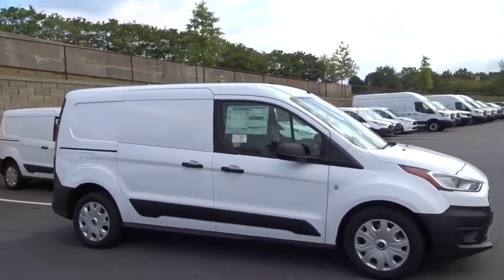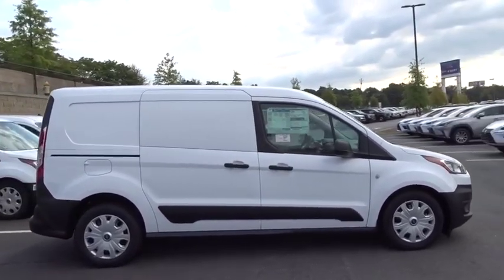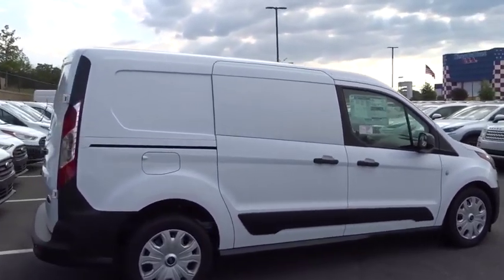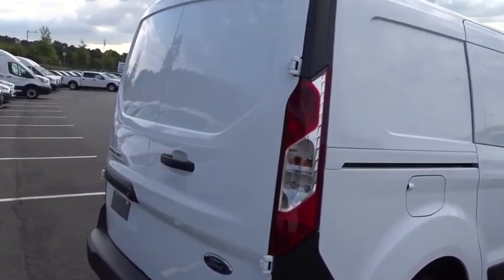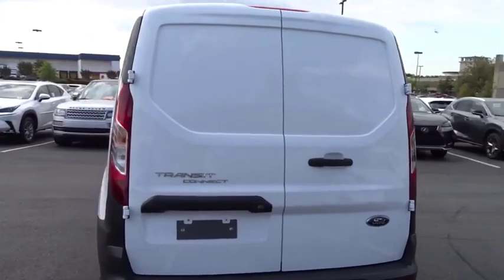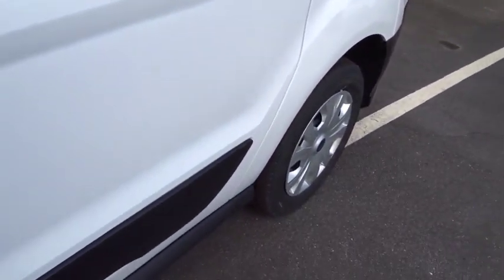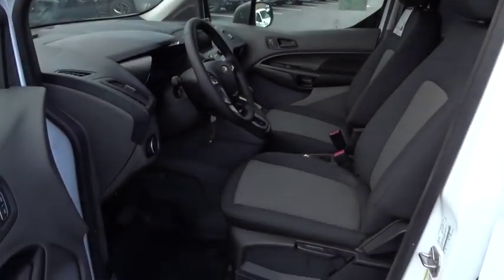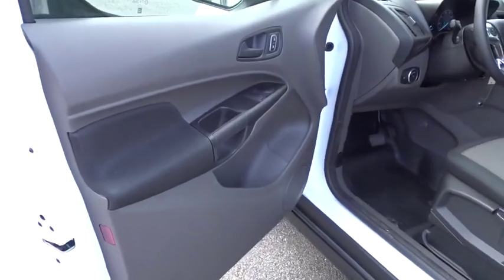2019 Ford Transit Connect Van Atlanta, Marietta, Decatur, Johns Creek, Alpharetta, GA 10116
Frozen White New 2019 Ford Transit Connect Van available in Atlanta, Georgia at Hennessy Ford. Servicing the Marietta, Decatur, Johns Creek, Alpharetta, GA area.
2019 Ford Transit Connect Van XL - Stock#: 10116 - VIN#: NM0LS7E20K1395740

Hennessy Ford
5675 Peachtree Industrial Blvd